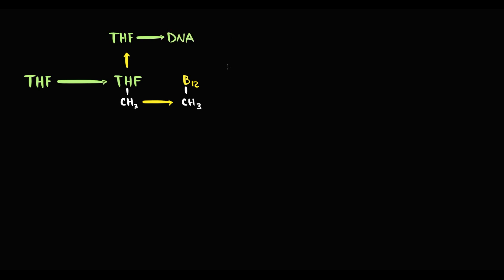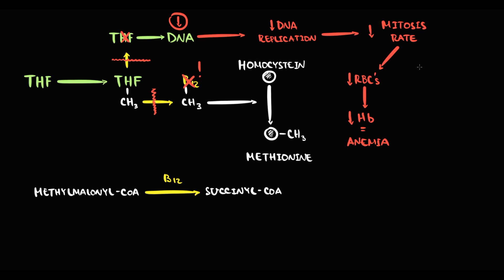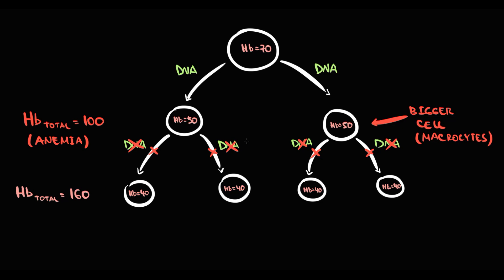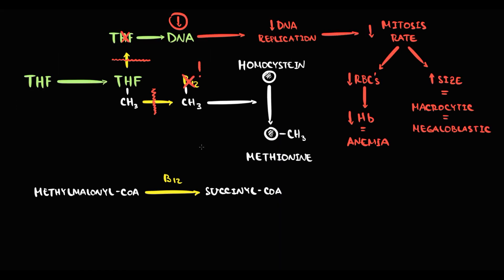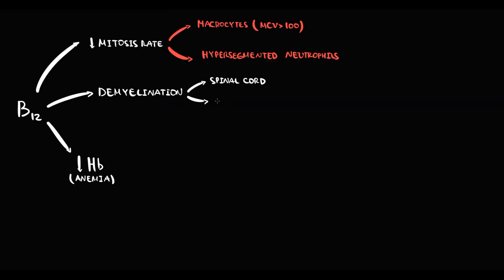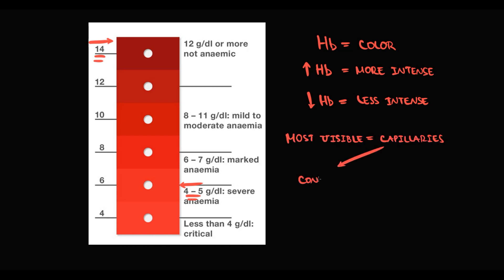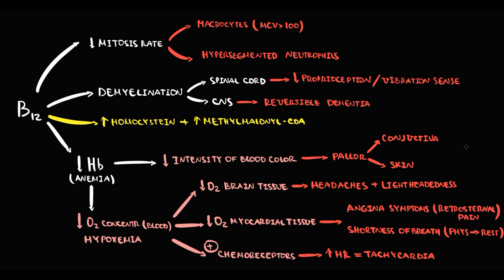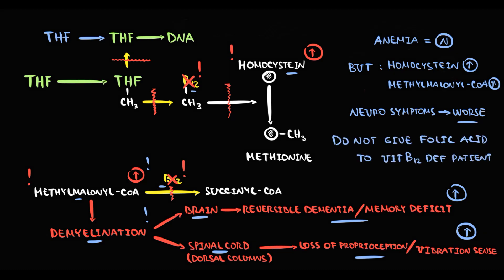Vitamin B12 Deficiency Anemia EXPLAINED: Pathogenesis, Mechanism & Clinical Symptoms (USMLE)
💉 Vitamin B12 Deficiency Anemia EXPLAINED: Pathogenesis, Mechanism & Clinical Symptoms (USMLE High-Yield Beginner’s Guide)
Ever wondered how a deficiency in Vitamin B12 leads to anemia? In this video, we break down the pathogenesis of Vitamin B12 deficiency anemia, explaining the mechanisms that cause the clinical symptoms you see in practice. This guide is perfect for medical students, USMLE prep, and healthcare professionals looking for a high-yield review!

What You’ll Learn in This Video:
✔️ Pathogenesis:
How Vitamin B12 deficiency disrupts DNA synthesis and red blood cell maturation 🩸 ✔️ Mechanism of Clinical Symptoms:
Why patients experience symptoms like fatigue, glossitis, and neurological deficits 🤕 ✔️ Diagnostic Clues:
Key lab findings including low B12 levels, elevated methylmalonic acid, and homocysteine levels ✔️ USMLE High-Yield Pearls:
Mnemonics and exam tips to remember essential concepts

⏰ Timestamps for Easy Navigation:
0:00 How Cobalamin (vitB12) deficiency affects Hemoglobin production
2:35 Why macrocytic RBC’s are formed
4:30 Hypersegmented neutrophils
4:55 Why demyelination develops
6:51 Increase in homocysteine and Methylmalonyl-CoA
7:27 General anemic symptoms
9:28 Treatment
10:20 Why Folic acid is contraindicated

💬 Question for You: What’s the most challenging aspect of Vitamin B12 deficiency anemia for you—its neurological manifestations or the diagnostic process? 😊